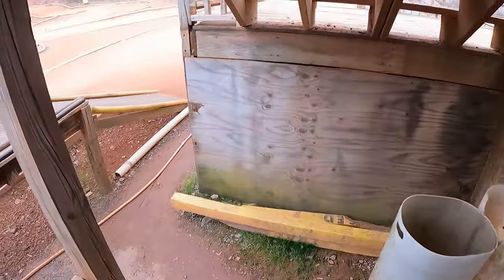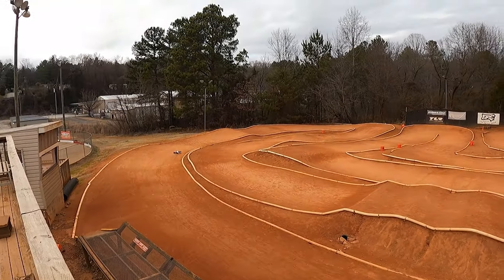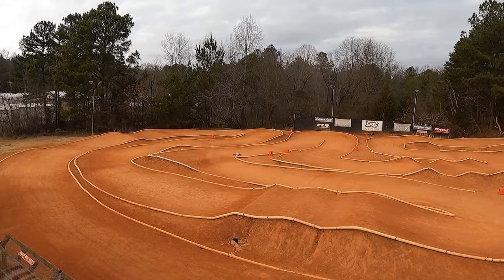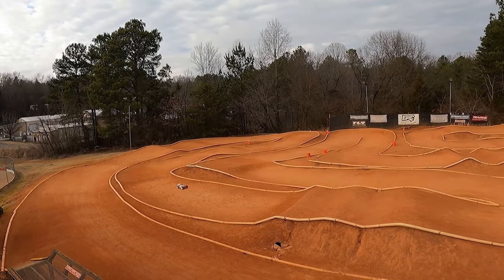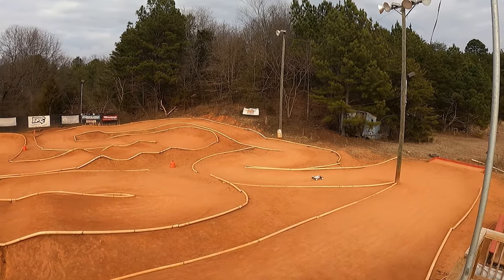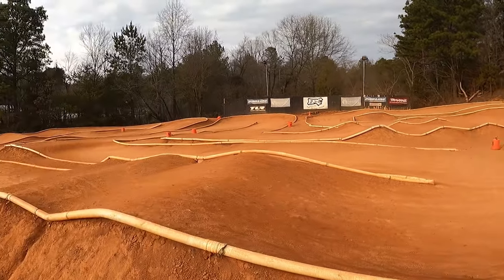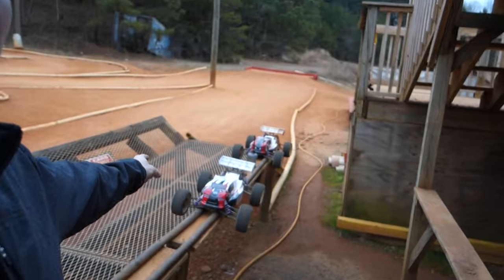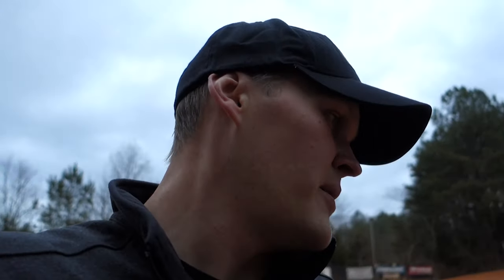KYOSHO MP10T & MP10Te ON TRACK NITRO VS. ELECTRIC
I'm Nate just a gear head trying to get as much seat time as possible. So if you enjoy Cars, motorcycles, RC, anything fast and mechanical you should definitely stick around. It's going to get interesting. Natey Mods ✌